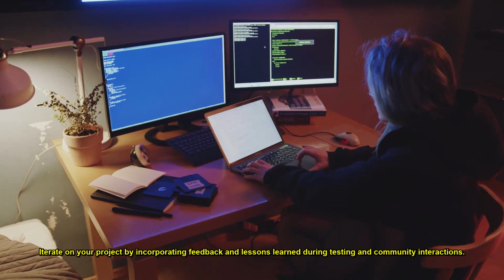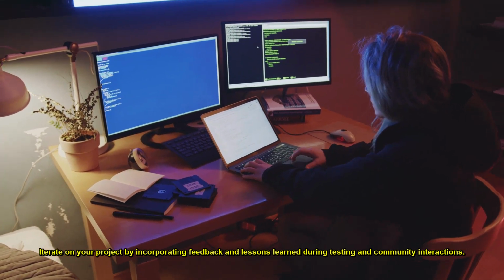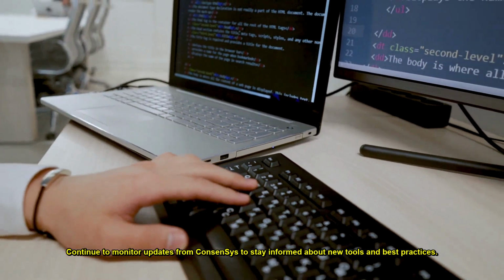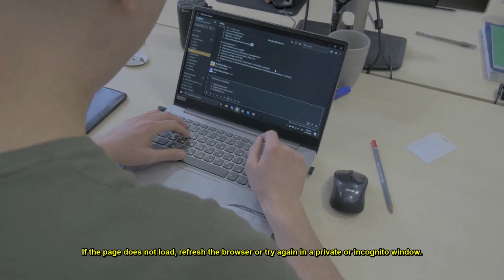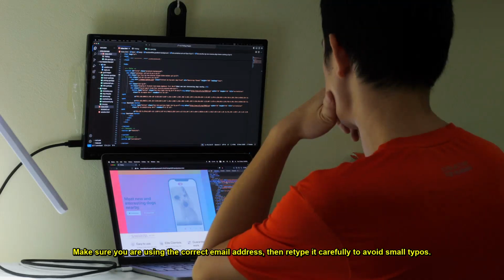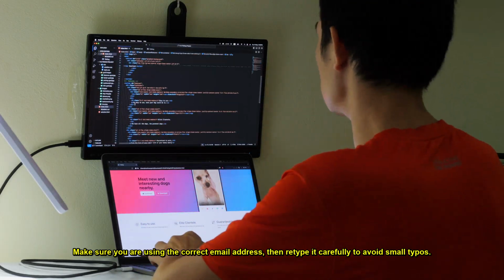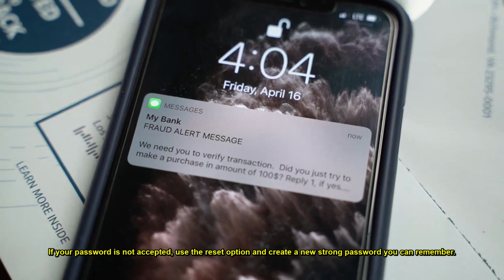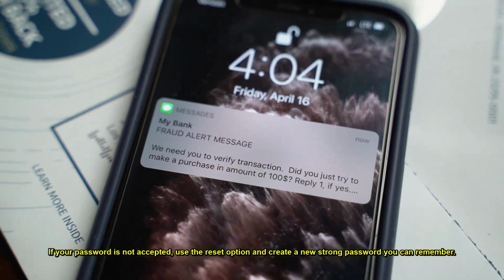How to Fix Blockchain Development Problems with ConsenSys - Detailed Guide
Unlock the secrets to successful blockchain development with our comprehensive guide on fixing common issues using ConsenSys tools! In this video, we delve into practical solutions for challenges developers face in the blockchain space. Whether you're a beginner or an experienced developer, our step-by-step instructions will help you optimize your projects and enhance your skills. Don’t let obstacles hold you back—watch now and transform your blockchain development journey!